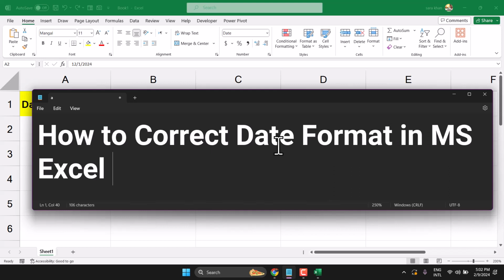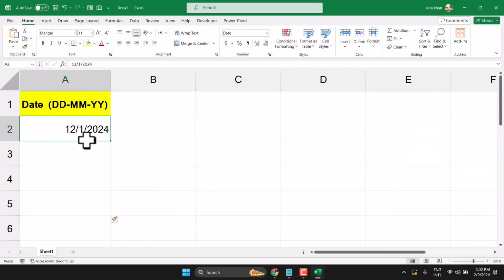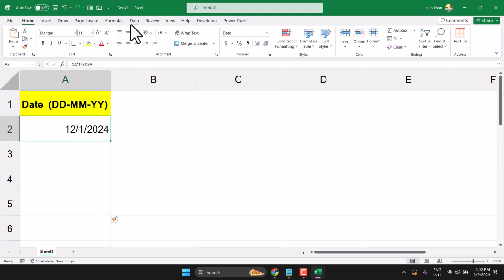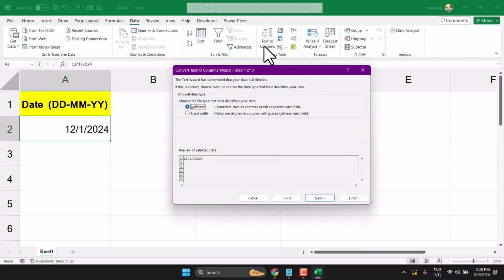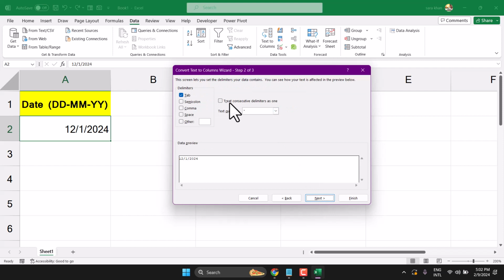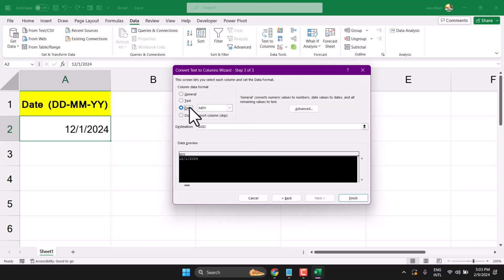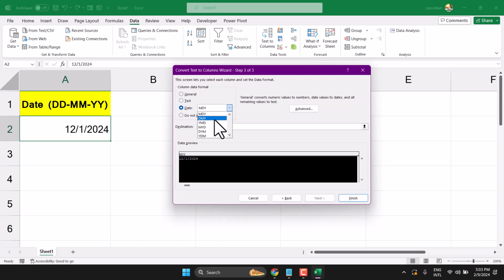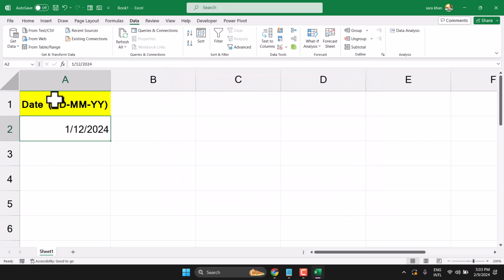How to Change Date Format